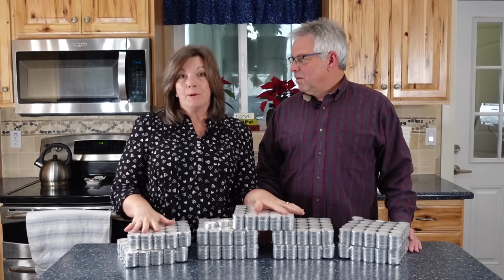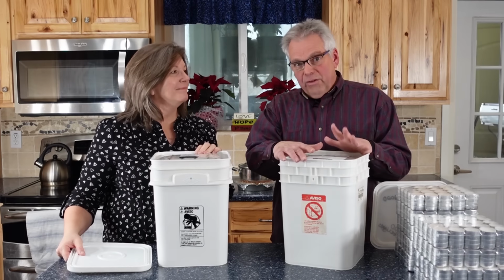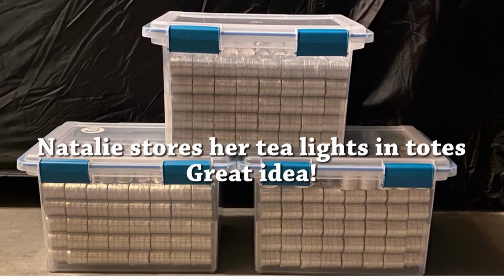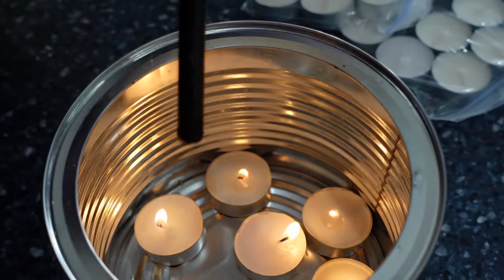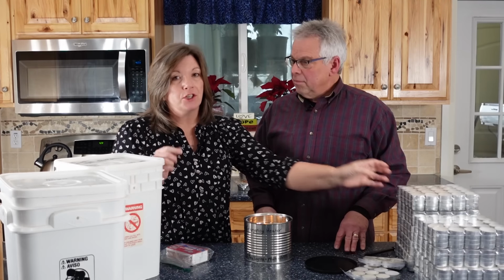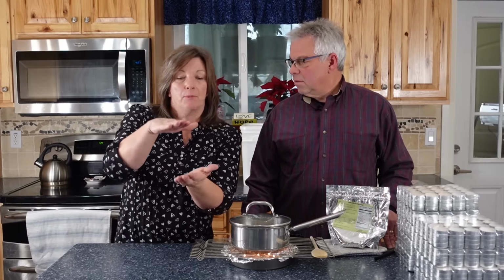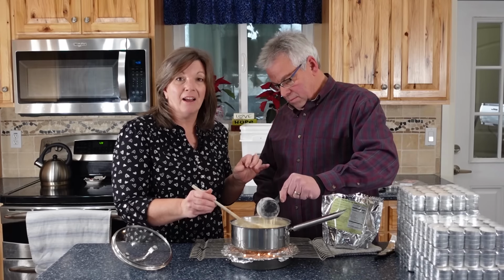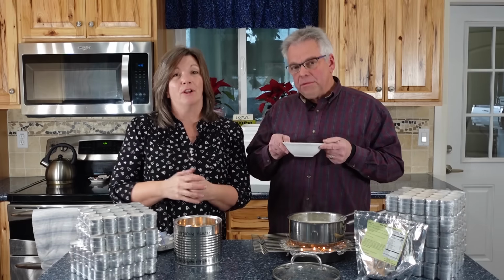Tea Lights: Cheap Fuel for Emergency Heating, Cooking and Lighting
Tea light candles may be a viable solution to meet the indoor emergency fuel needs for individuals who live in small apartments with limited storage space or for those without the money to afford a better solution.

In this video, we explore how to use tea lights for heating, light, and cooking as well as how to best store the candles for emergencies.

Learn more about using candles in an emergency in our post:
Candles as an Emergency Fuel Source for Warmth, Light, and Cooking.

You may be interested in exploring some of these posts by The Provident Prepper.

Terracotta Pot Heater/Cooker – How to Heat and Cook without Electricity

Surviving a Winter Power Outage – How to Stay Warm

Brilliant Ideas to Literally Light Your World in a Power Outage